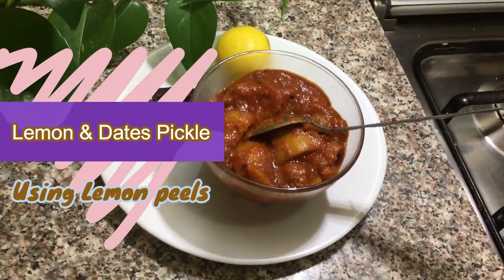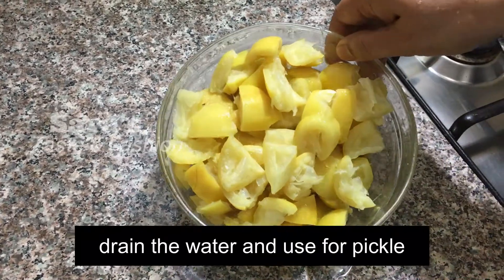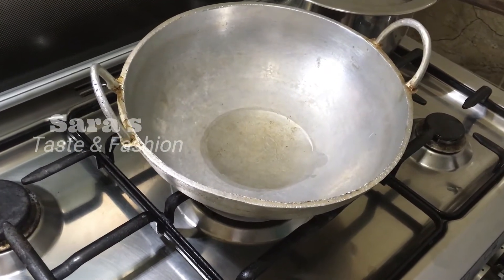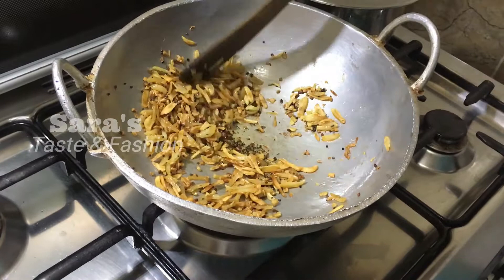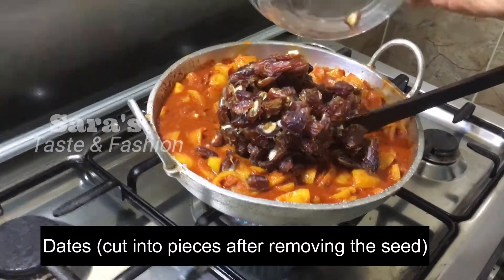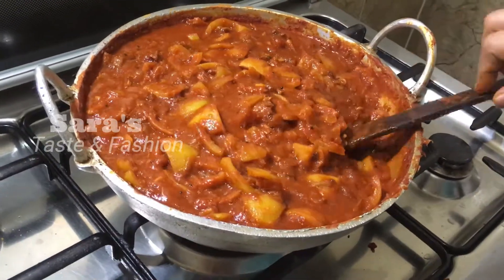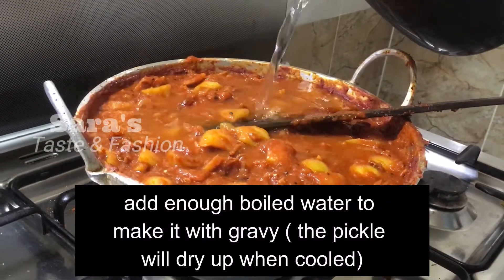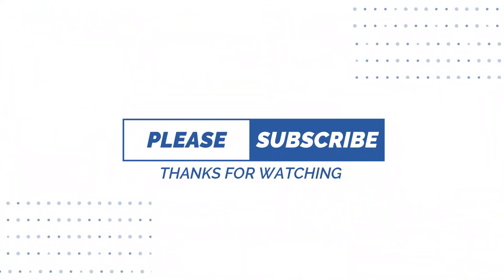ചെറുനാരങ്ങയുടെ തൊലികൊണ്ട് ഒരു കിടിലൻ അച്ചാർ!||lemon Dates pickle - by Molgy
ഇനി നാരങ്ങാത്തൊലി വെറുതെ കളയല്ലേ...കിടിലൻ അച്ചാർ ഉണ്ടാക്കാം!!!
Sweet lemon pickle using lemon peel & Dates (This video is With English Subtitle)
Easy Steps  to make tasty sweet lemon pickle with Lemon peel & Dates